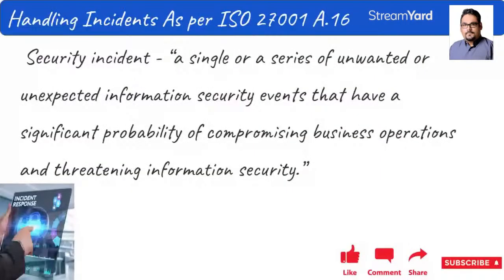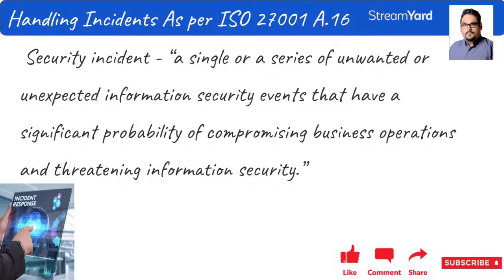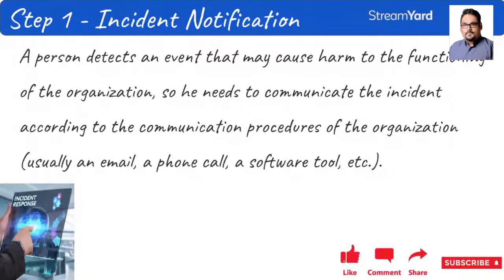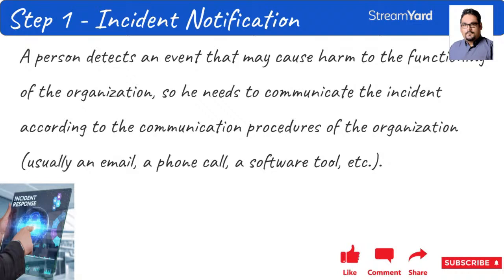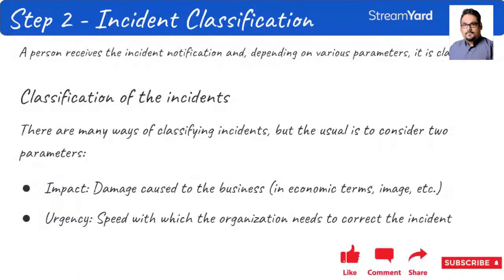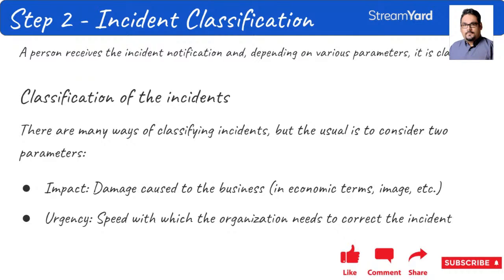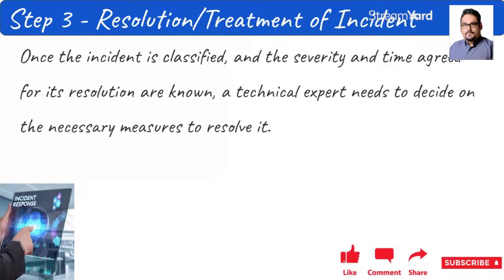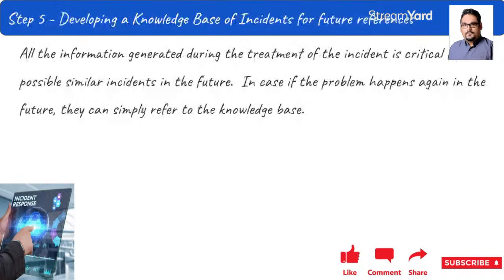5 Steps in treatment of cyber security incidents as per ISO 27001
5 Steps in treatment of cyber security incidents as per ISO 27001